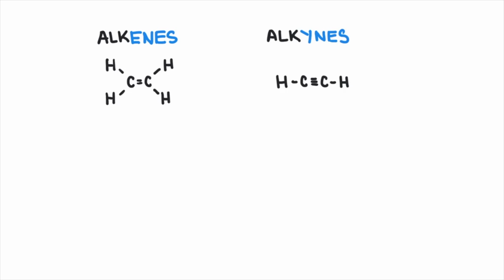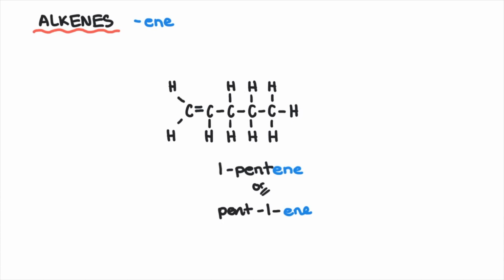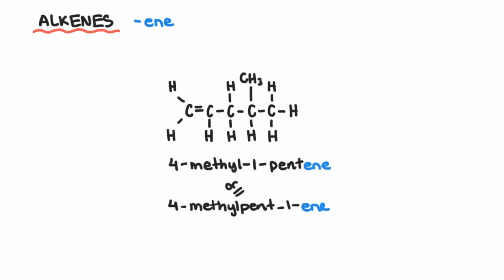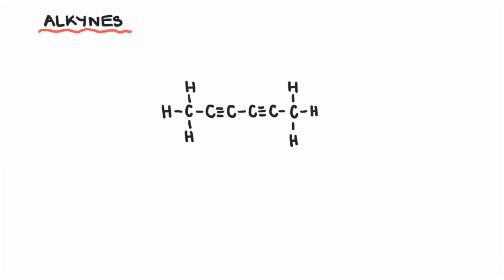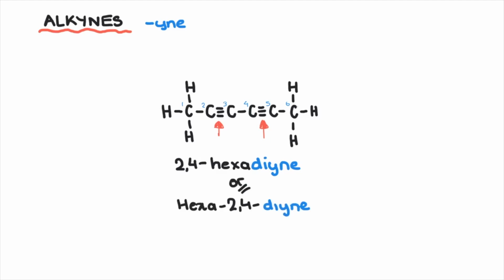Naming Alkenes and Alkynes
Naming .